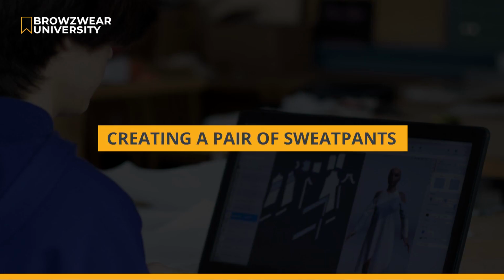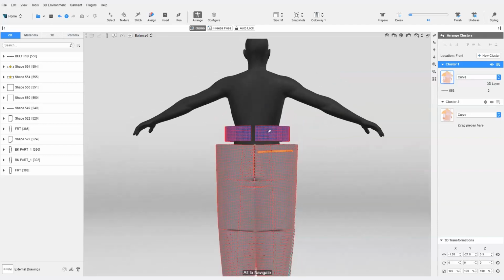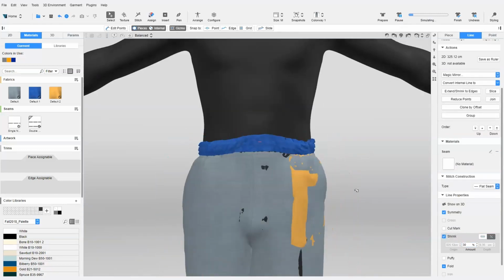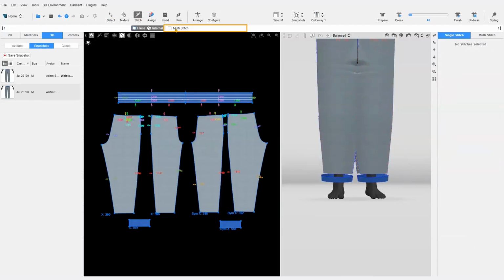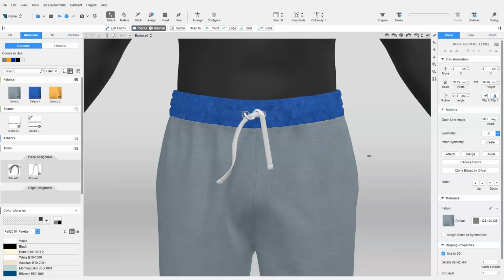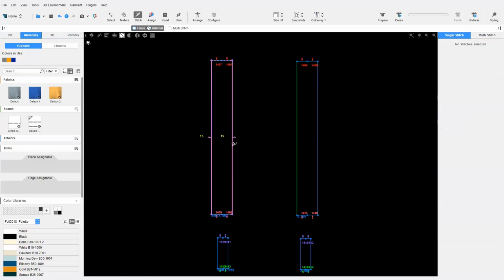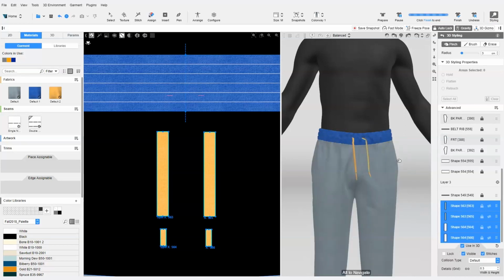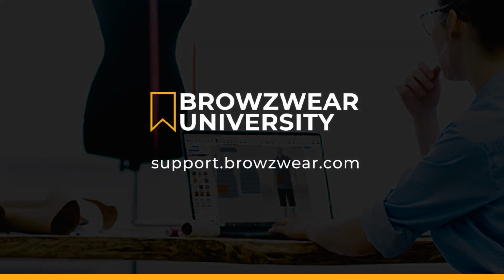VS201 Garment Creation 13 Creating Sweatpants